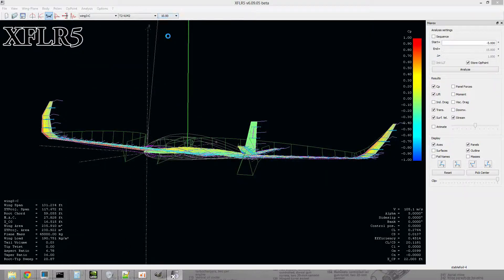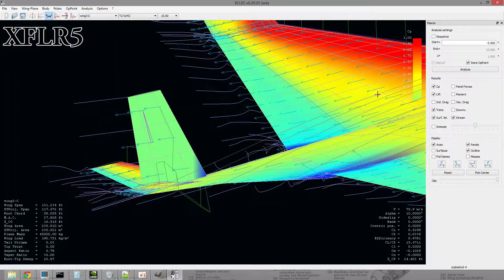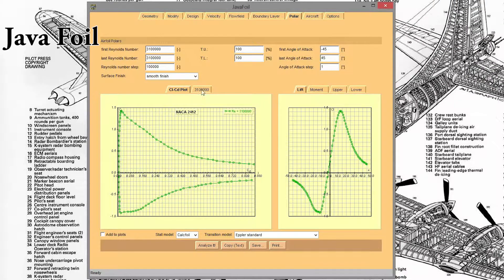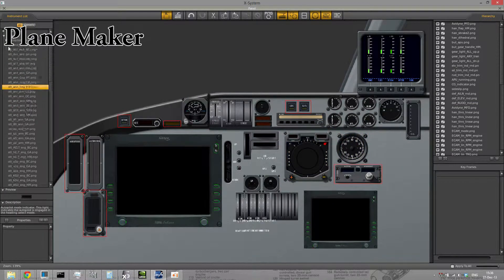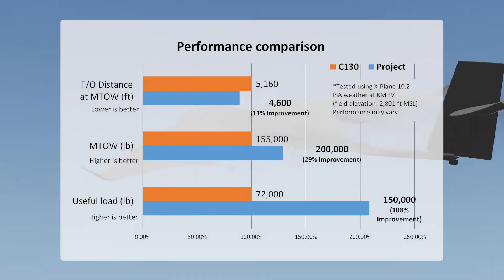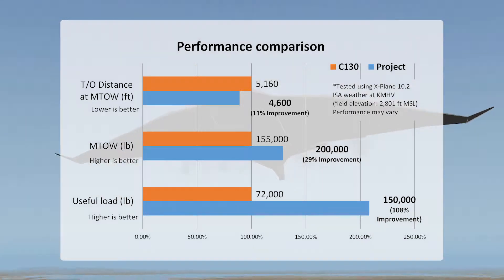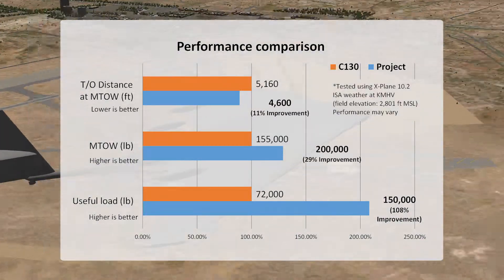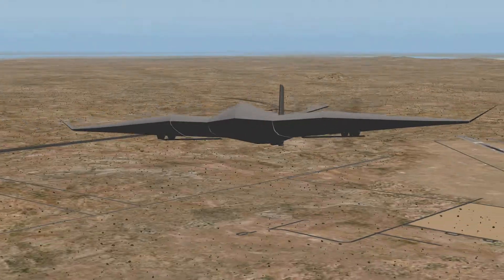Flying Wing Aircraft Design Project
A new flying-wing aircraft design with awesome take-off performance.